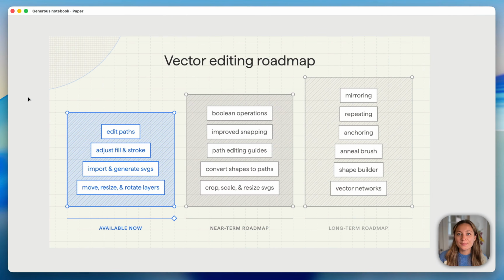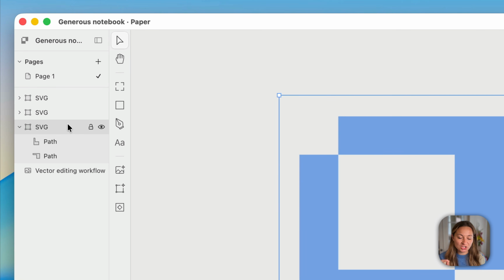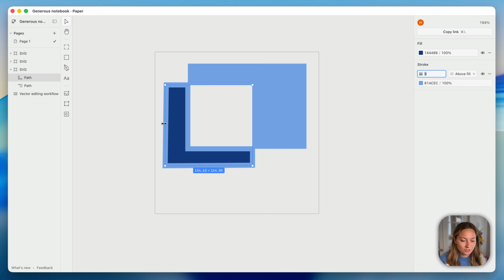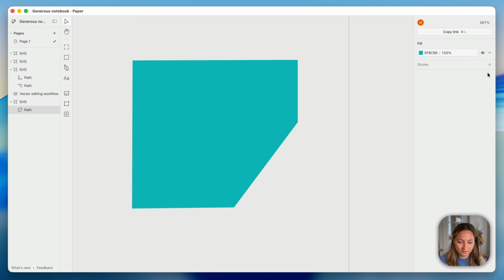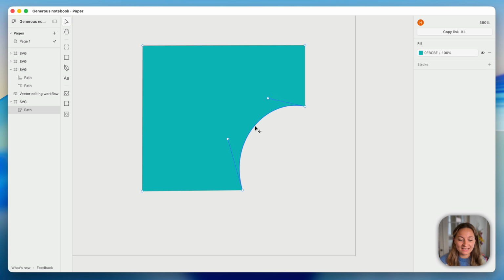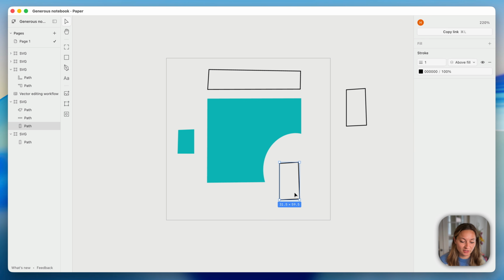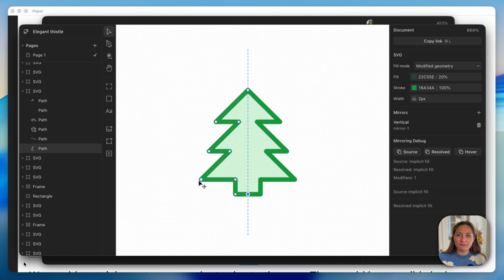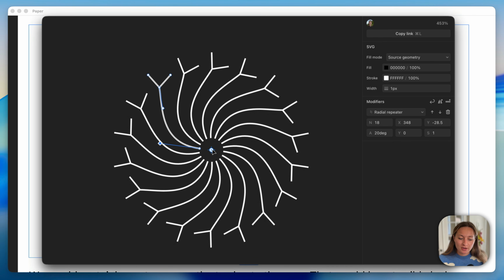SVG editing in Paper: pen tool, path editing, and what's coming next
SVG editing is now available in Paper, and yes, that includes a pen tool. Edit existing SVG paths, adjust fills and strokes, draw new shapes from scratch, and manage multiple paths inside a single SVG container.

Stick around to the end for a preview of what's coming, including mirroring, repeaters, and vector networks. Trust us, it's worth it.

Chapters
00:00 Intro
00:36 Current features & roadmap overview
01:31 Vector editing mode
03:08 Drawing from scratch with the pen tool
03:52 Adding curves and control points
06:10 Adjusting the SVG container size
06:44 Mirroring demo
07:21 Repeaters demo
08:11 Roadmap: vector networks, anchoring, QOL updates